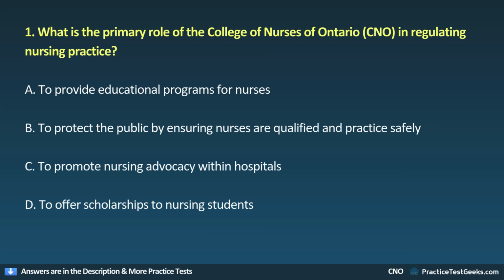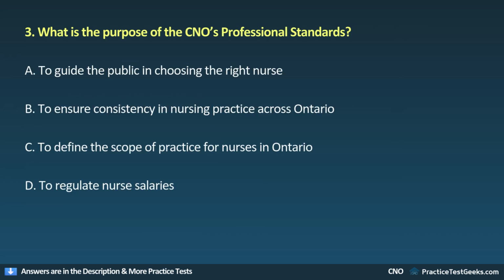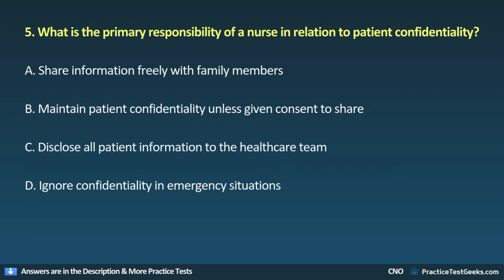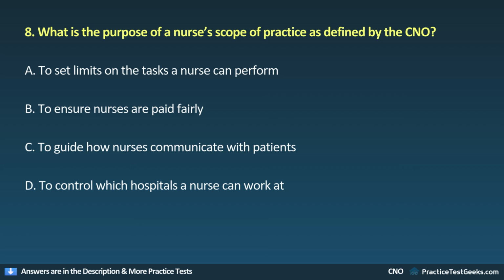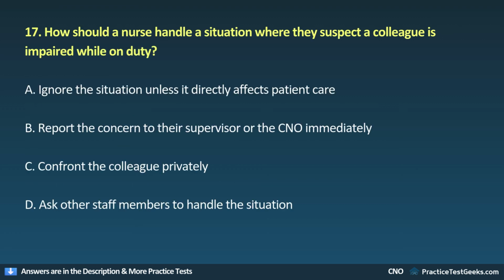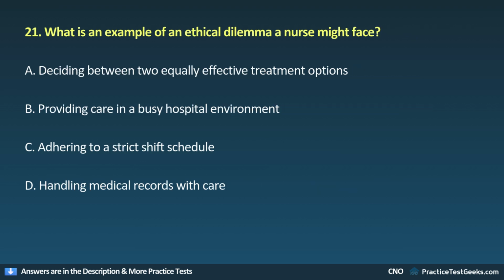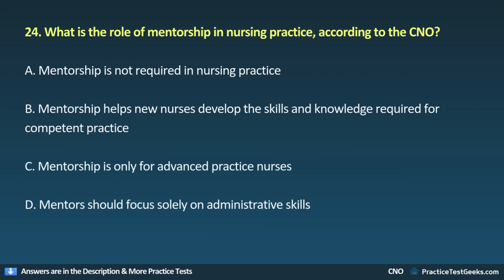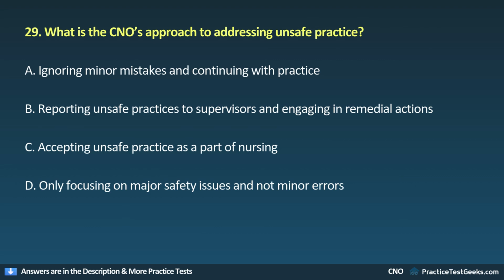CNO Practice Test 2026 College of Nurses of Ontario Nursing Regulatory Body Exam Questions & Answers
Prepare for your College of Nurses of Ontario exam with comprehensive practice questions and test preparation strategies for 2026.